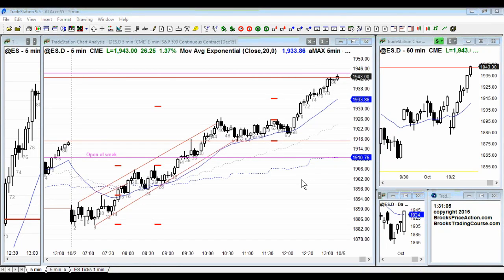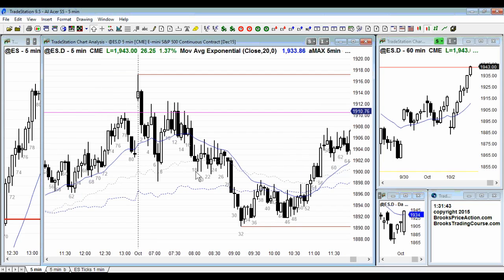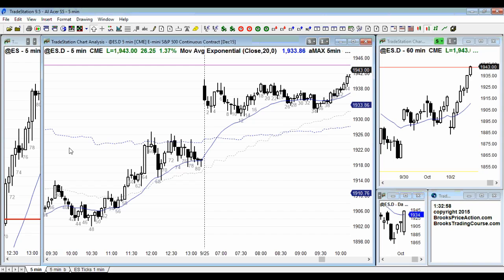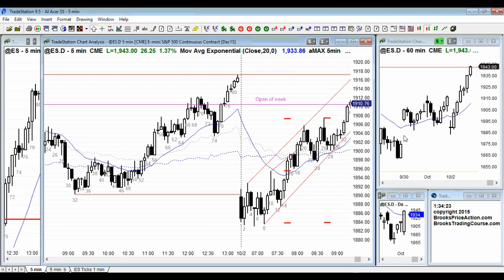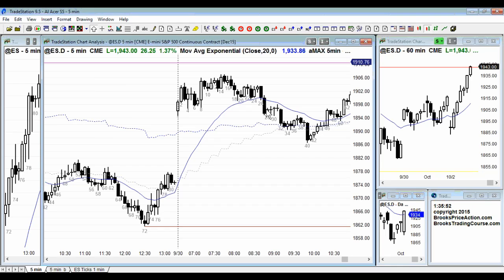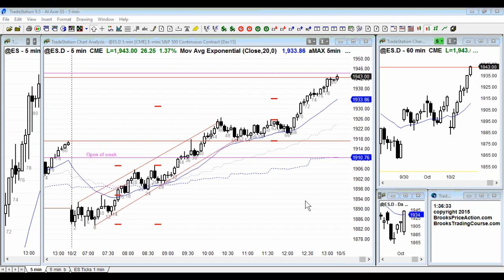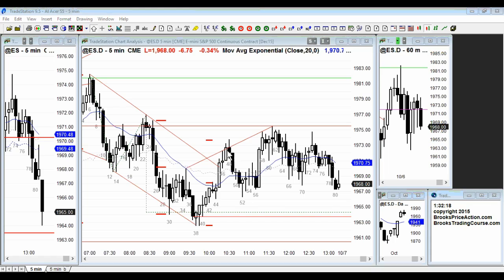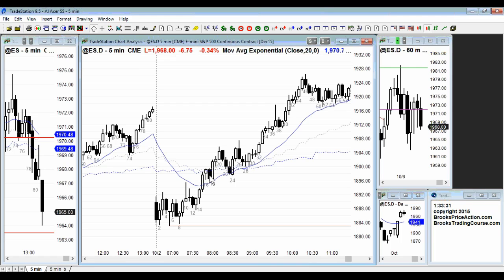Ask Al Brooks: Scaling in techniques - when to use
Al Brooks Trading Room Q&A: October 2 & 6, 2015

Al was asked how he decides when to use his scaling in techniques. Al discusses when to scale in with perhaps 1, 2, or more points from entry with several examples from two trading days.

Ask Al extracts are selected from Al's daily trading room Q&A session at end of the trading day. You can find more information on the trading room at: